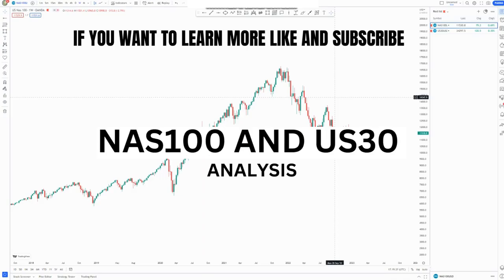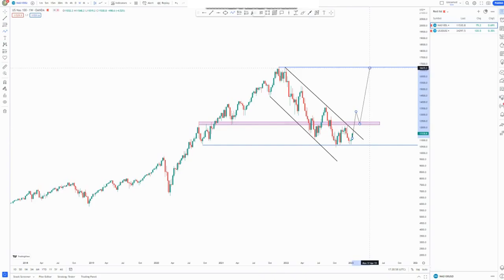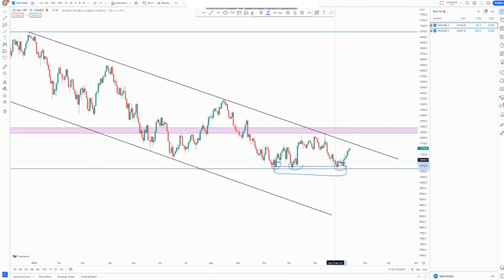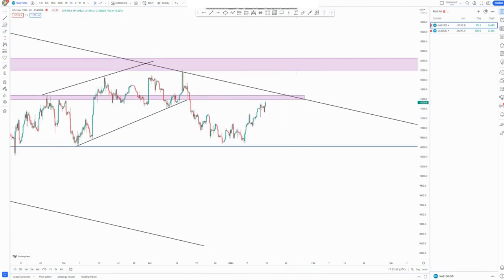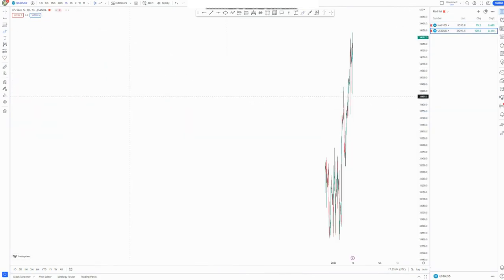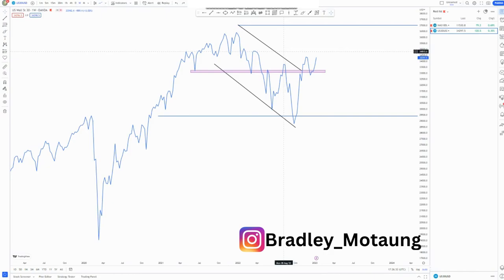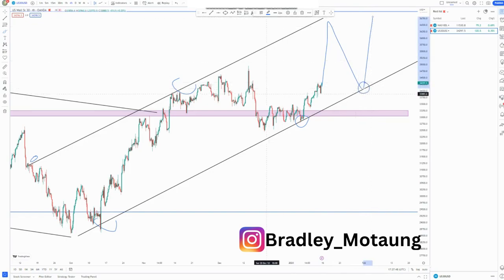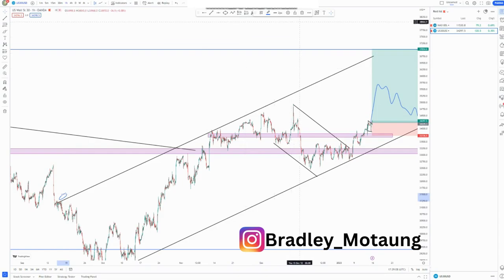Advanced trendline analysis FOREX price action strategy